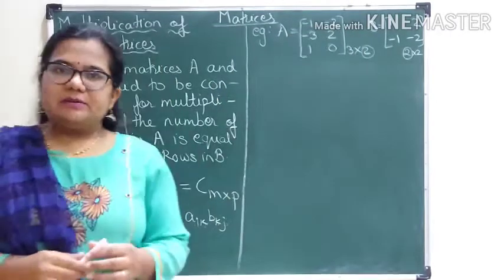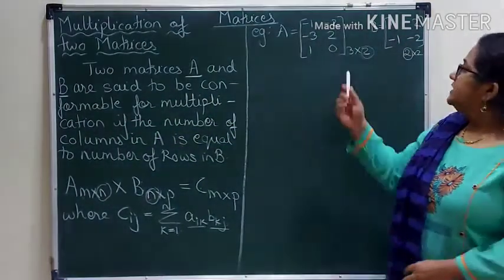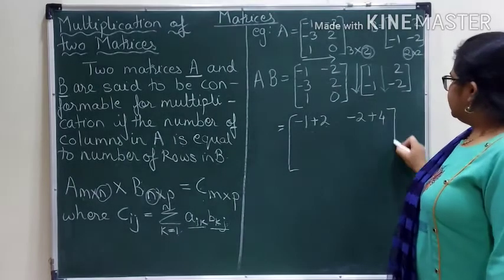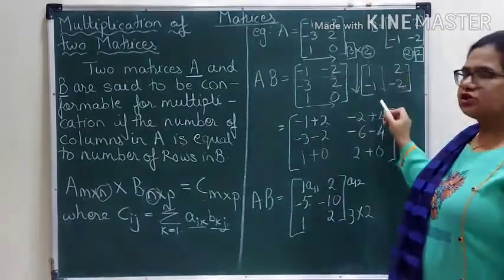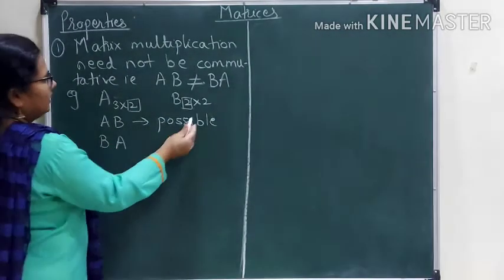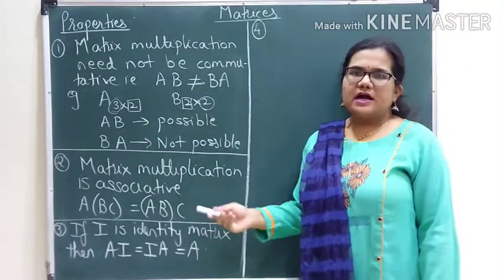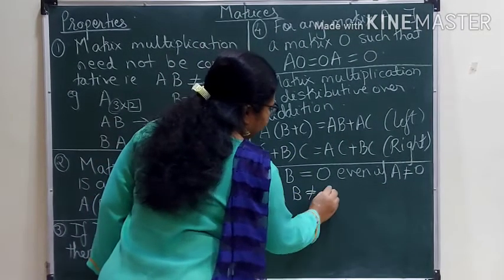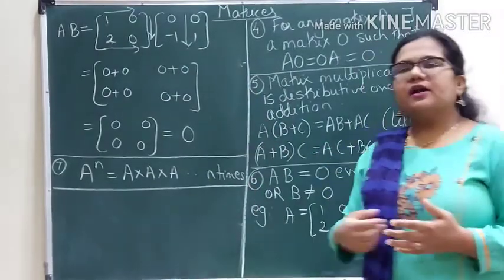Multiplication of two Matrices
Multiplication of two matrices and properties